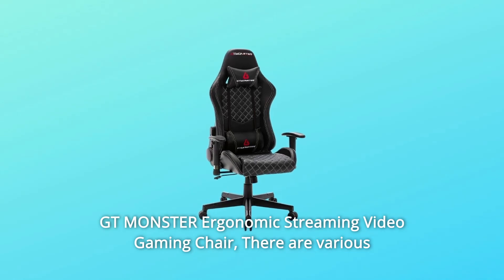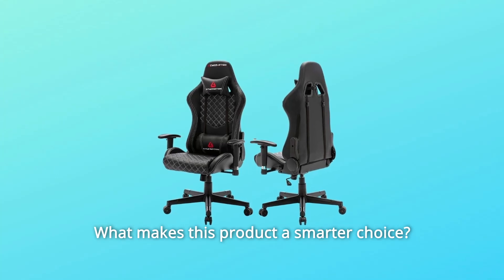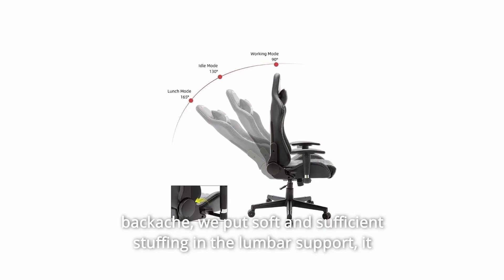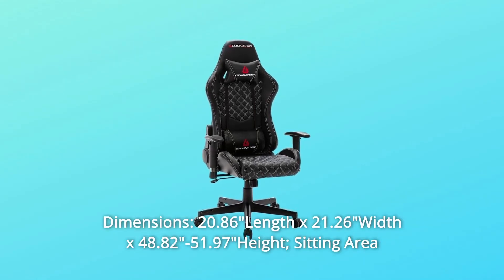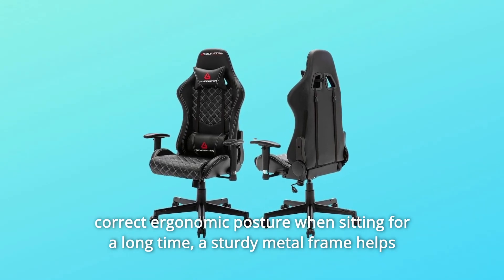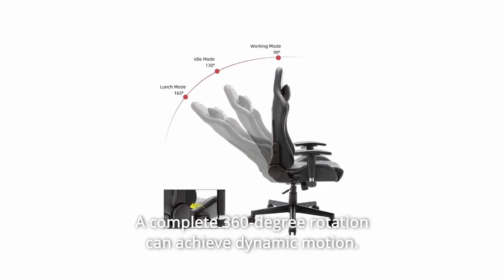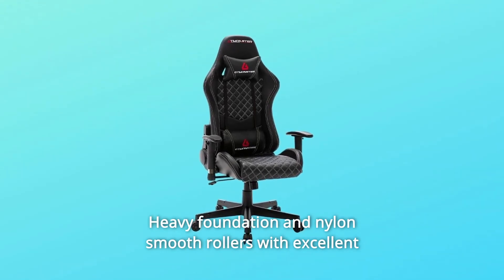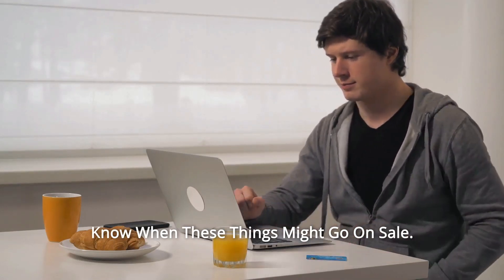GTMONSTER Gaming Chair Review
Check Amazon's latest price (These things might go on Sale)

Ergonomic Streaming Video Gaming Chair, GT MONSTER, There are many chairs in the globe, each with a distinct posture for usage. However, if we are going to sit in a chair for an extended period of time, our bodies will tell us what we need and what we are searching for. So, now that you know what a Pro gaming chair can provide you, you'll understand why you need one.

Number one plaid leather cushion: Our designers understand that the cushion is the most essential component of a chair. We designed it in a plaid pattern so you won't inadvertently slide out. The leather is chosen in every inch so that the cushion does not sank easily when you sit for a long period.

Number 2: Ample lumbar support: A good lumbar support is essential for avoiding back pain. We placed soft and sufficient stuffing in the lumbar support, which gives you with strong support while battling in your field, streaming for your audience, or working at your desk.

Number three, a comfortable seat: a racing game chair that offers luxury and comfort, whether for heated game discussions, reaching the top of the league table, or working long hours. GT MONSTER is dedicated to producing the highest quality gaming chairs for professional gamers. Choose us to enhance your gaming experience! Sitting Area Dimensions: 20.86"Length x 21.26"Width x 48.82"-51.97"Height Maximum Weight Capacity: 300 pounds; Dimensions: 16"Length x 19.68"Width

Number 4: Ergonomic design: it is important to have the correct ergonomic posture when sitting for a long time to prevent repetitive stress. A sturdy metal frame helps promote a comfortable sitting position, and the seat is adjustable to ensure that each user of different heights can adjust the chair to keep you comfortable after playing or working for a long time. This chair is more comfy because of its broad back and seat.

Number 5: The armrest and seat are freely adjustable; select the optimum position by raising or lowering the chair and tilting between 90 and 170 degrees. The armrest is softly padded and revolves alongside the chair. Dynamic motion may be achieved by doing a full 360-degree rotation. Heavy-duty 5-point base; detachable headrest and waist cushion

Number 6: Selected materials: high-density moulded foam, which is more comfortable, robust, and has a longer service life; smooth PU leather, which is skin-friendly and wear-resistant; enlarged seat cushions, as well as waist and headrest, which offer additional support and comfort. Heavy base and smooth nylon rollers provide great stability and mobility.

Number 7: GT MONSTER game chairs are suitable for a wide variety of uses, including work, study, and gaming. Watching TV, working, and resting will make your room more contemporary, beautiful, and pleasant.

Searches related to GTMONSTER Gaming Chair Review